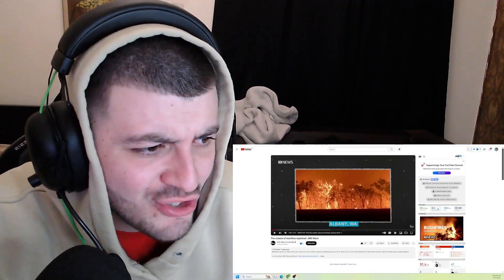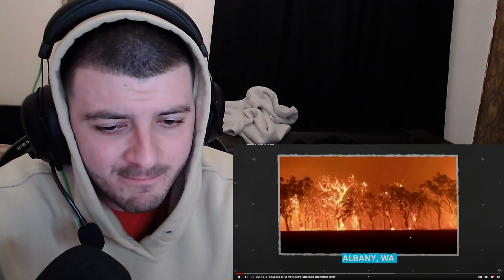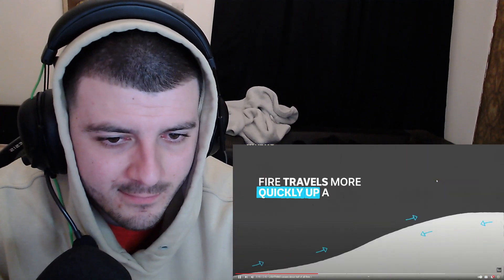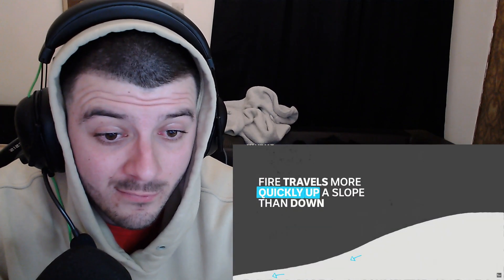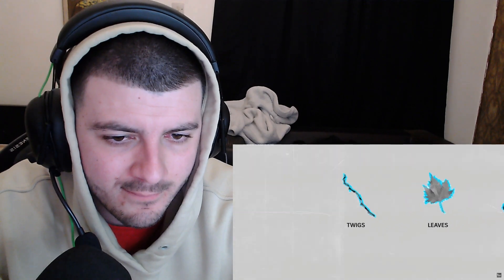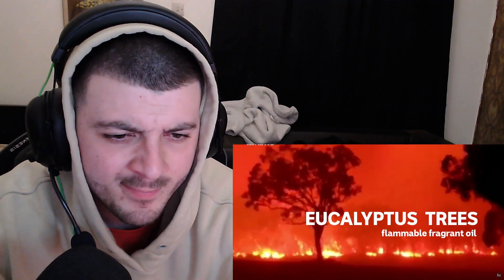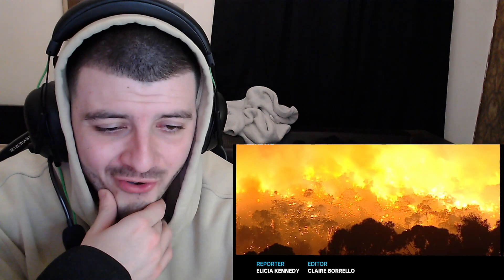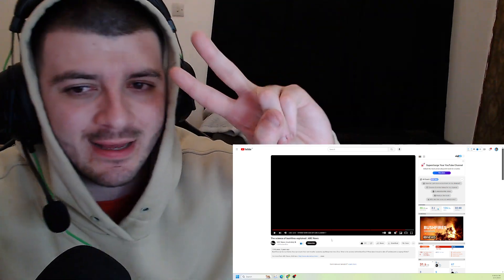Reaction to the science of bushfires explained